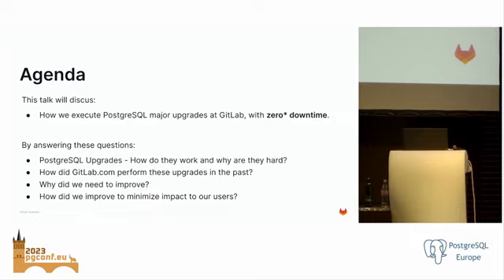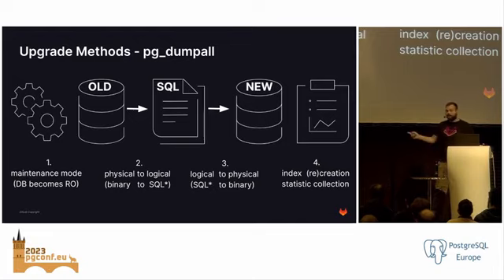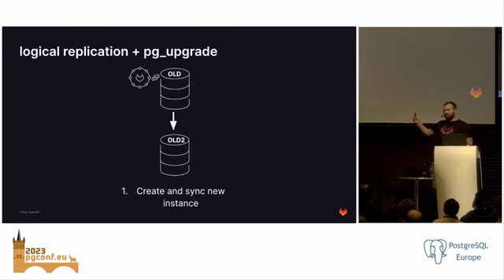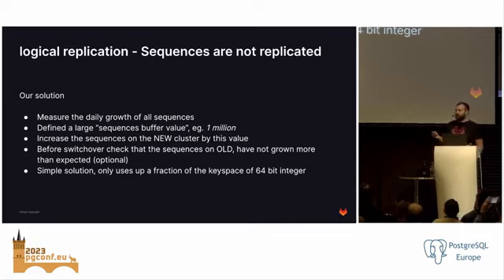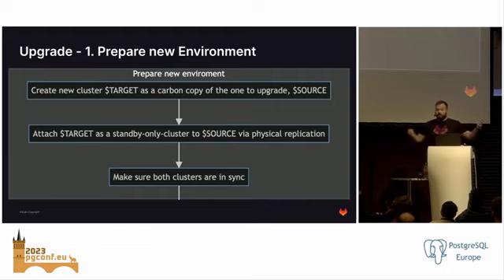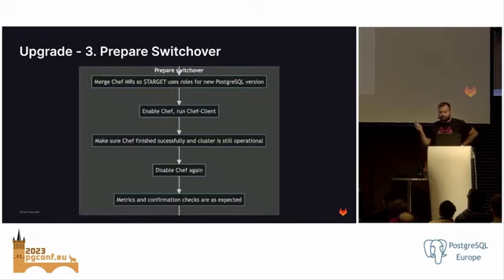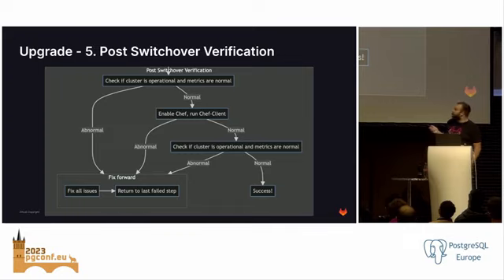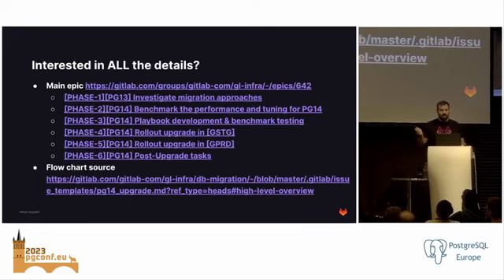How GitLab Manages Massive Data with Zero Downtime | A Deep Dive into data architecture .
Discover the secrets behind GitLab's incredible data management strategy! In this video explained by GITLab's Data architect.
He shares how GitLab handles massive amounts of data with zero downtime, even with tight SLAs and a global customer base.
Learn about their advanced PostgreSQL upgrade techniques and how they maintain high availability and performance. Perfect for database administrators, DevOps professionals, and tech enthusiasts.